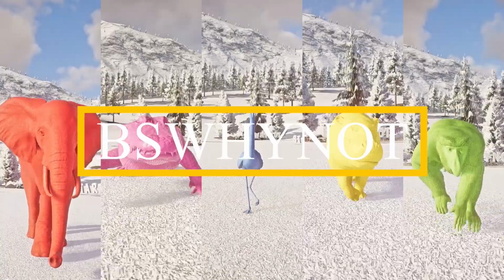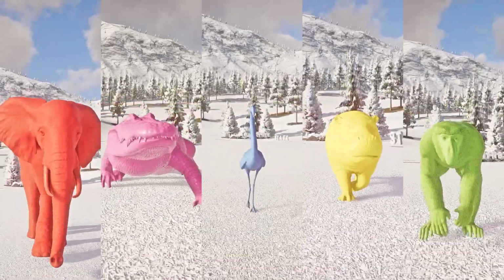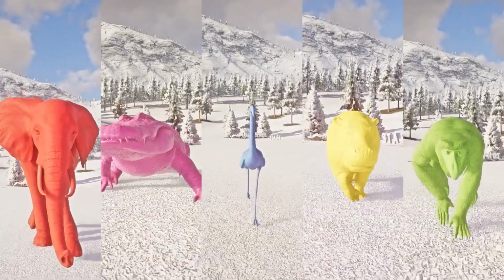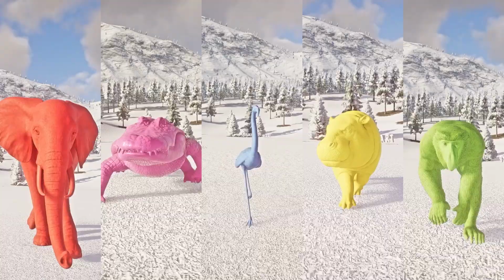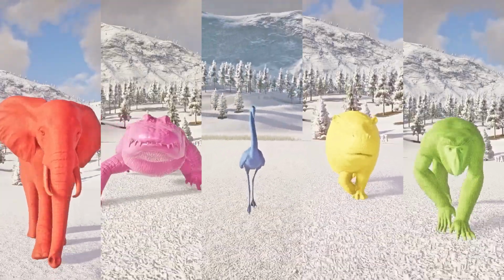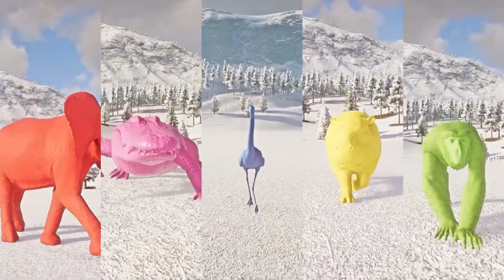Coloured Aquatic Animals Speed Races at winter in Planet Zoo included Elephant Monkey Alligator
This category contains all animals that inhabit the Aquatic biome.
African Savannah Elephant (Loxodonta africana)
American Alligator (Alligator mississippiensis)
​Greater Flamingo (Phoenicopterus roseus)
Pygmy Hippo (Hexaprotodon liberiensis)
Proboscis Monkey (Nasalis larvatus larvatus)

VU : Vulnerable
LC : Least Concern
CR : Critically Endangered
NT : Near Threatened
DD : Data Deficient
DM: Domesticated
EX: Extinct